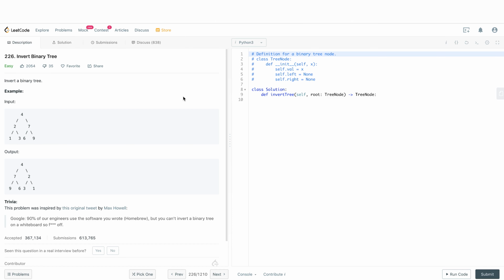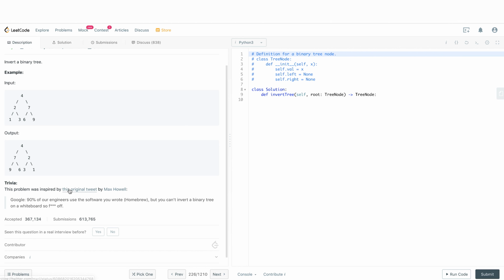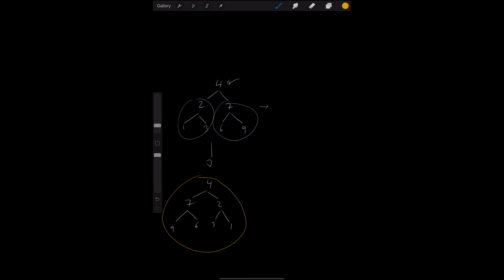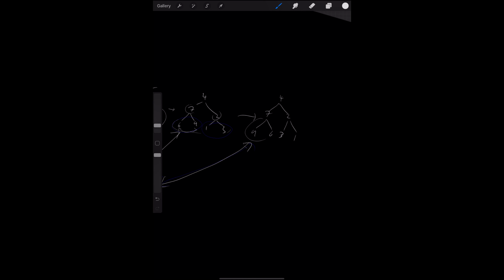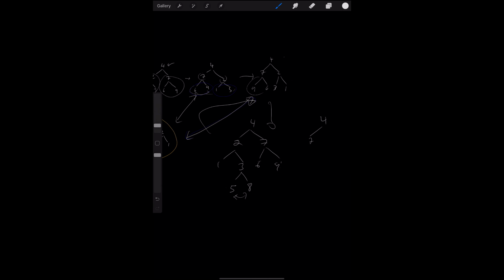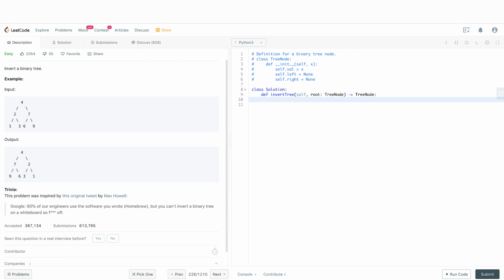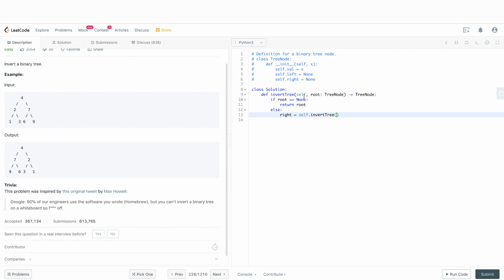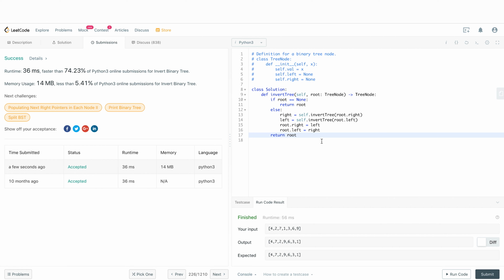Invert Binary Tree (Leetcode 226) | LeetCode Tutorial